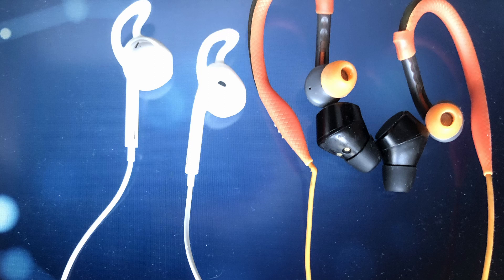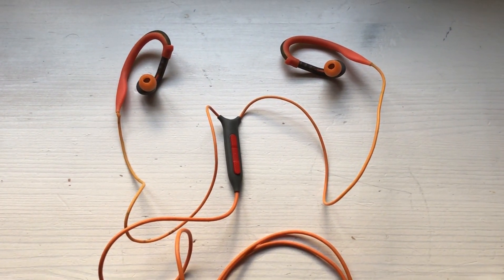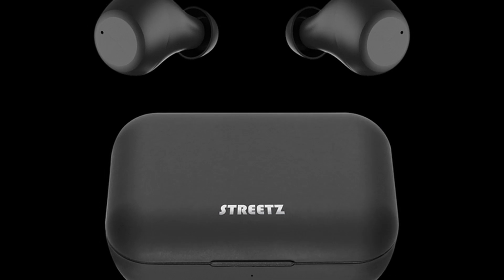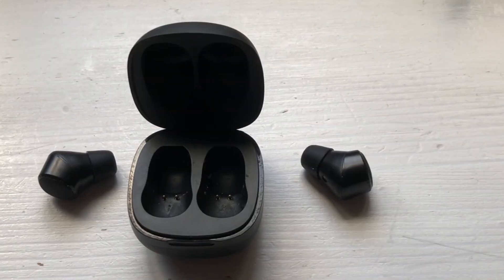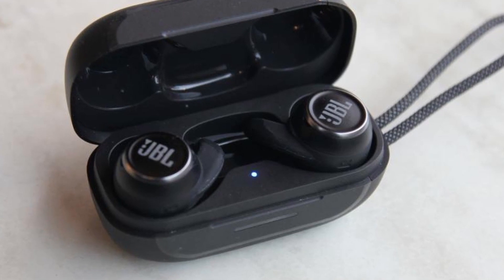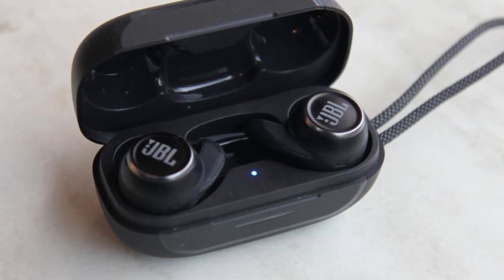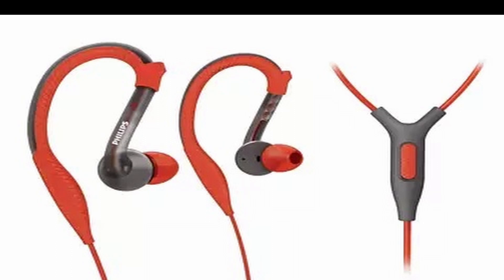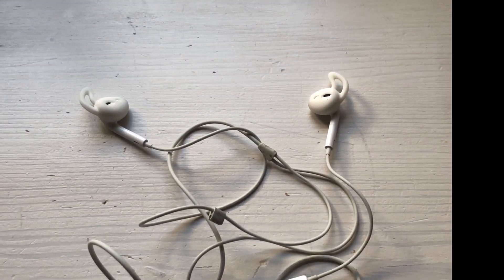Wired or wireless earpods for running?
Testing different wired and wireless earpods for running. Wired Philips Earpods, Streetz TWS-001, JBL Reflect Mini NC, Wired Apple Earpods
00:00 Intro
00:08 Philips Wired Earpods
00:20 Streetz TWS-001
00:40 JBL Reflect Mini NC
01:00 Philips Wired Earpods
01:10 Silicone Eartips